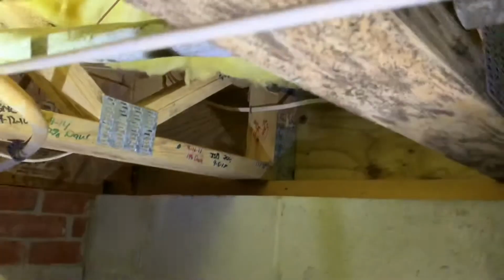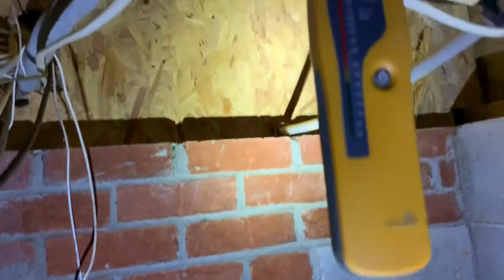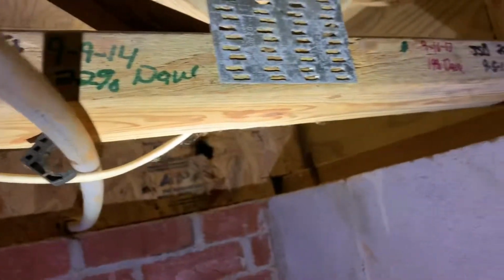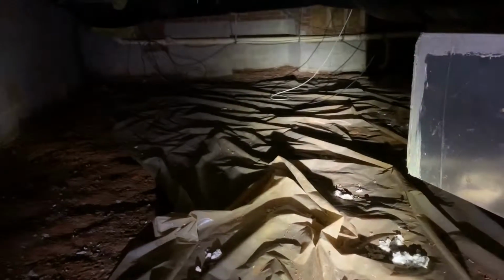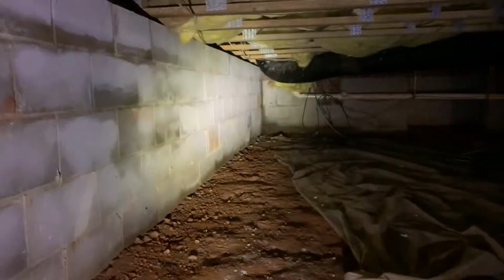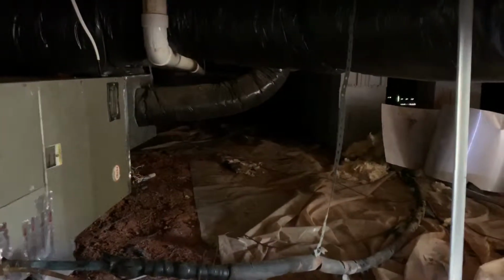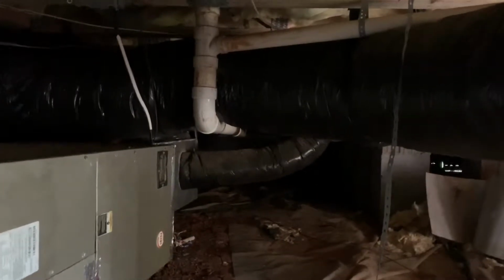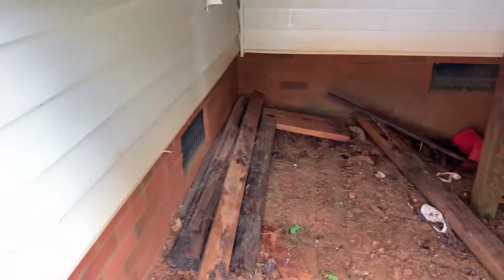Crawl Space Moisture Evaluation for Realtor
This is a video for a Realtor client of ours who had concerns about moisture in the crawl space after getting negative feedback following a showing. We found seasonal high moisture in the crawl space but nothing to scary or out of the ordinary. We should be able to handle this without breaking the bank.